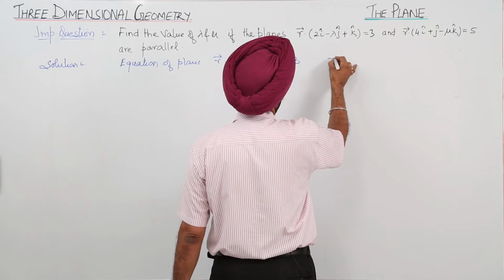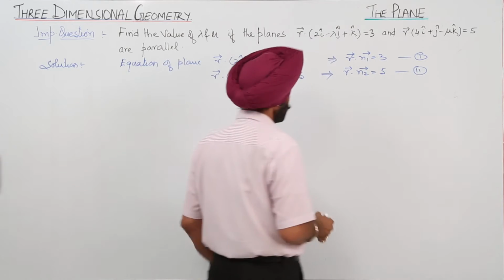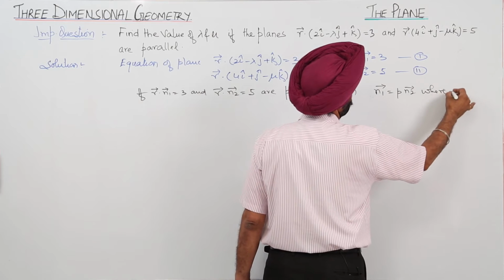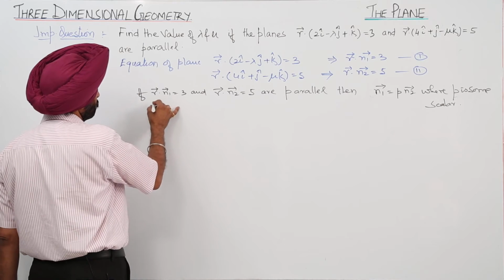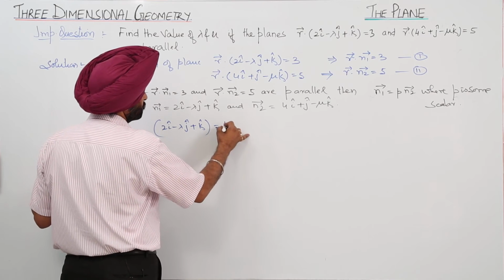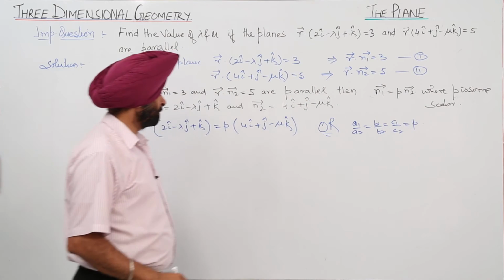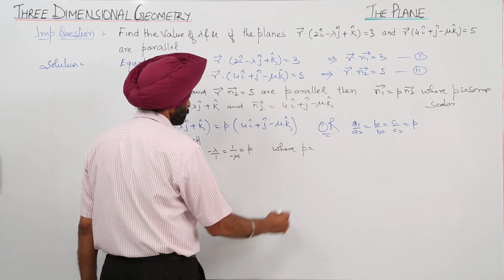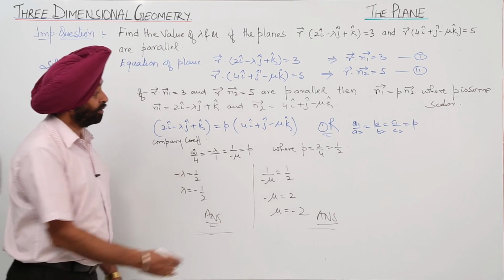Best Exams Questions l Free Online l ICSE 12 MATH | ISC PLANE | L29